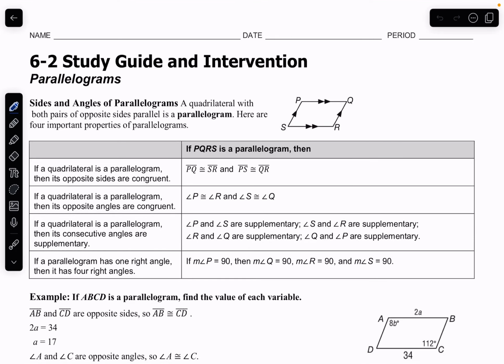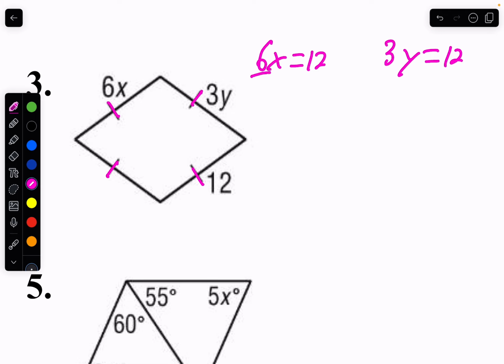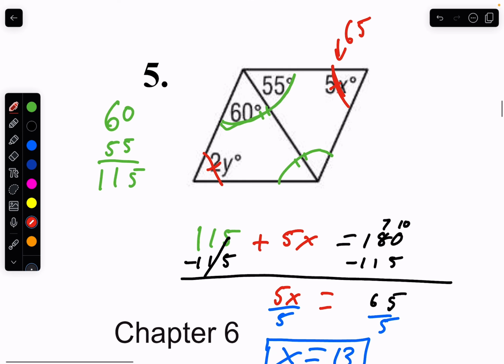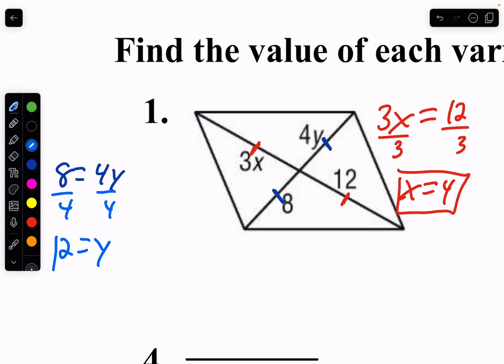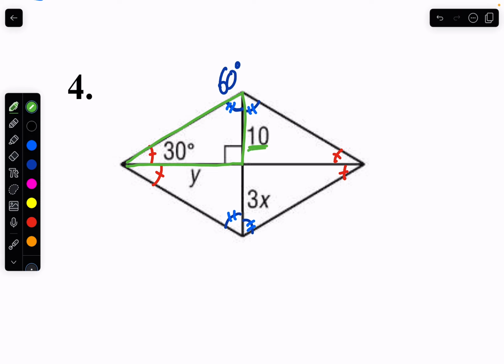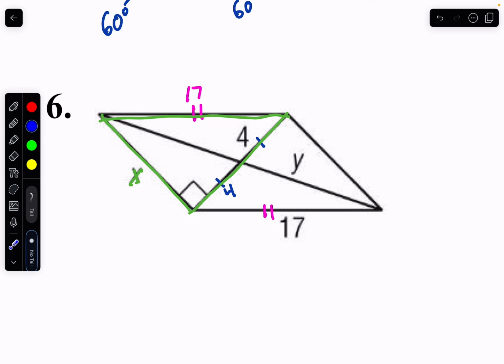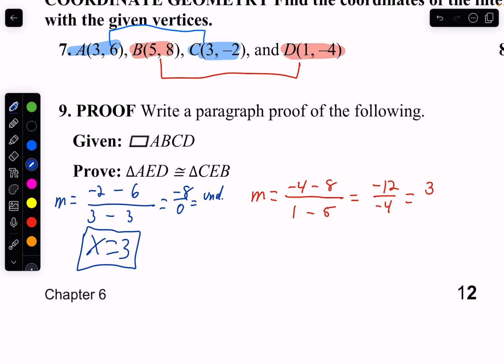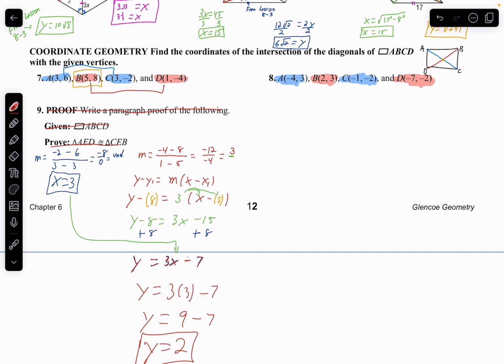6-2 Parallelograms On Level Geometry FRHS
TEKS G.5(A)

Investigate patterns to make conjectures about geometric relationships, including angles formed by parallel lines cut by a transversal, criteria required for triangle congruence, special  segments of triangles, diagonals of quadrilaterals, interior and exterior angles of polygons, and special segments and angles of circles choosing from a variant y of tools